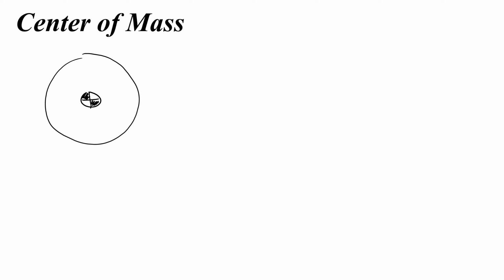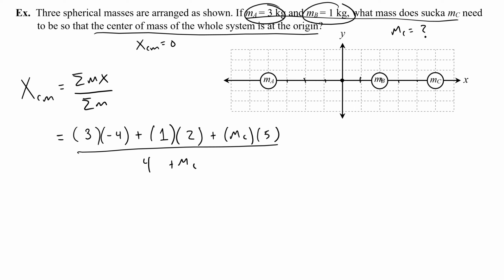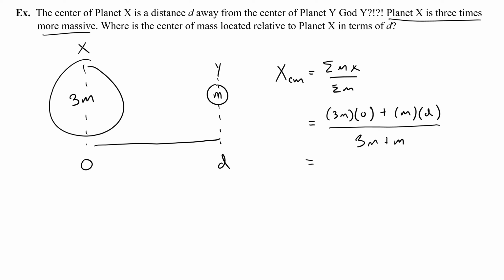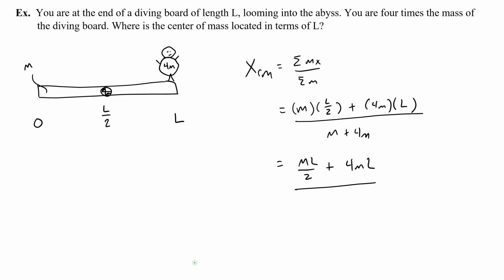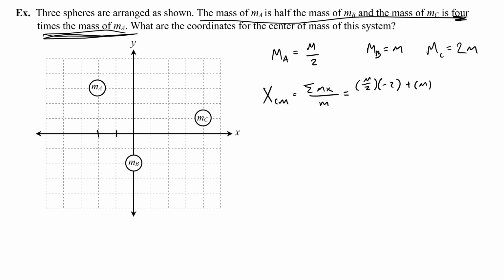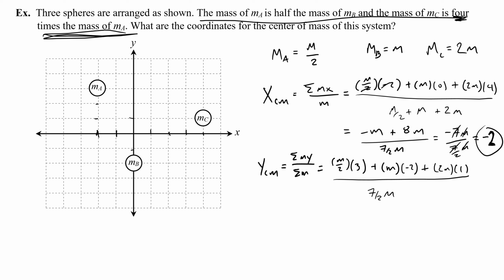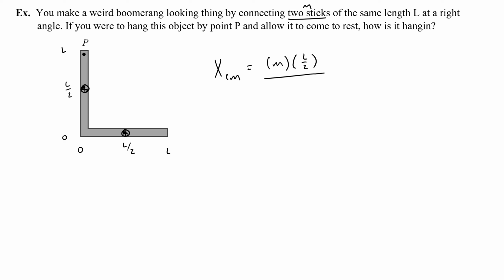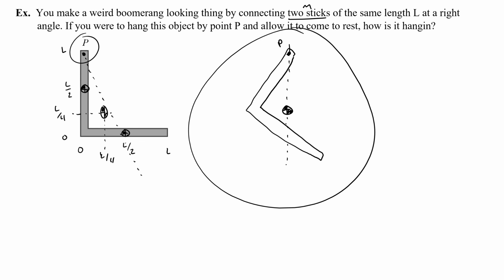How to Find Center of Mass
How to find center of mass for a sytem or particles or objects in one or two dimensions using AP Physics style questions.